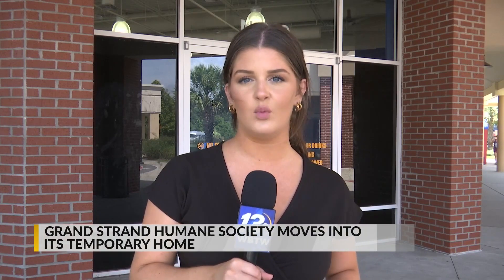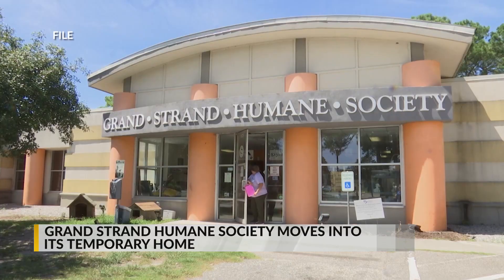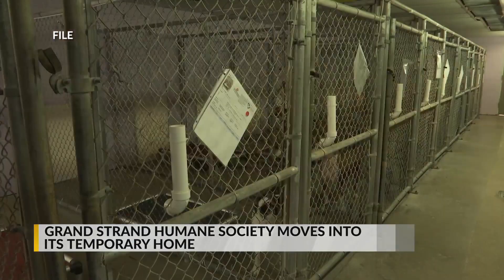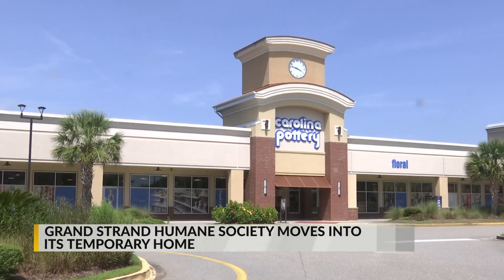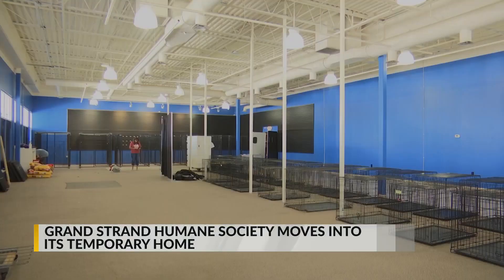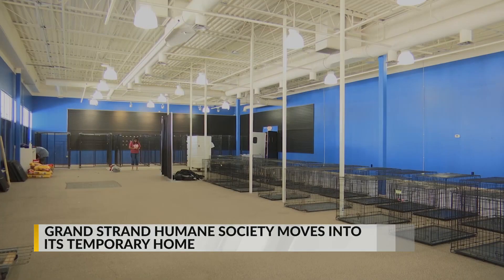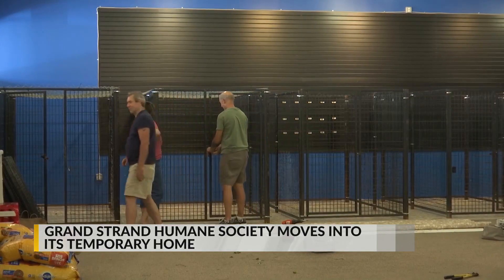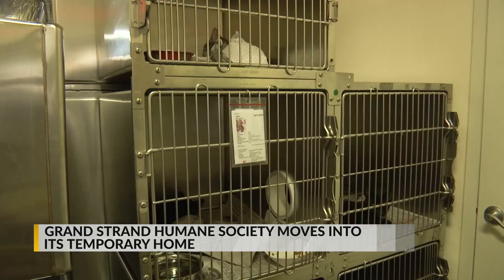Grand Strand Humane Society moves into temporary location